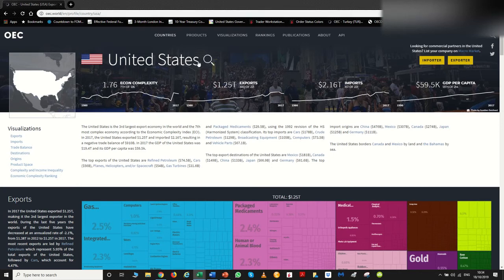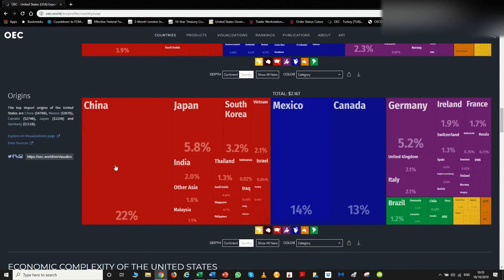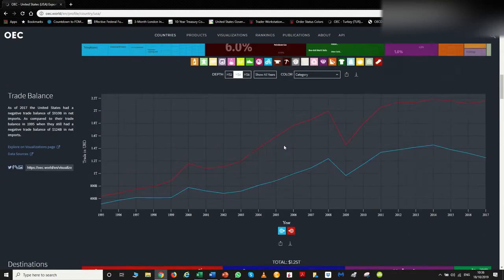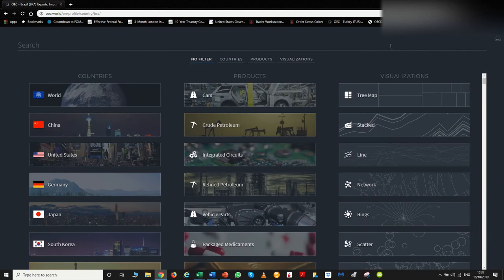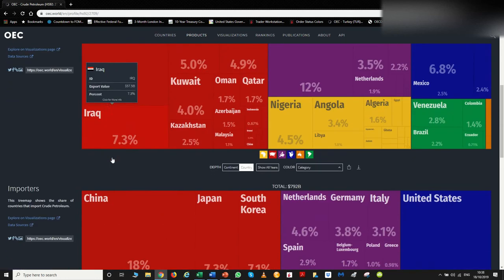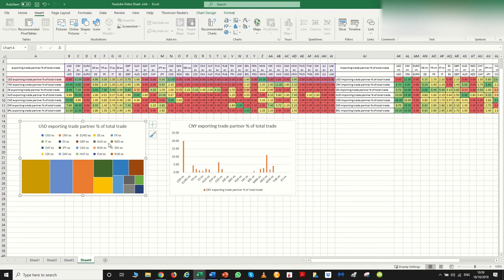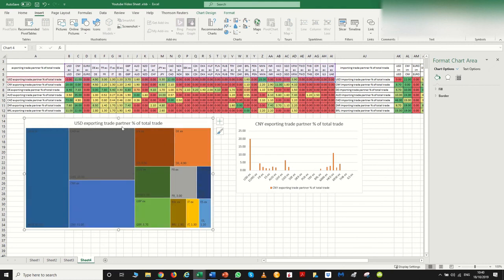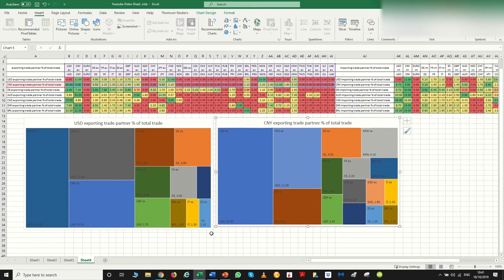Trade analysis for all Countries & Commodities